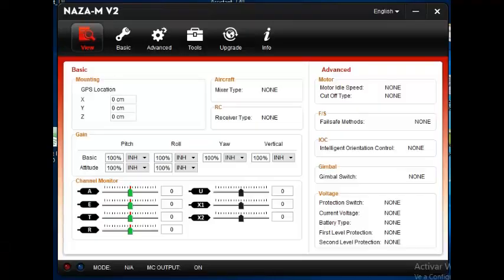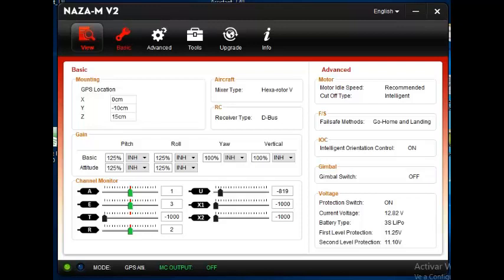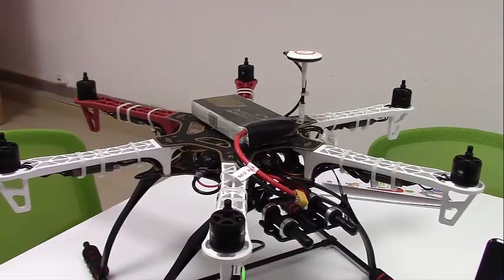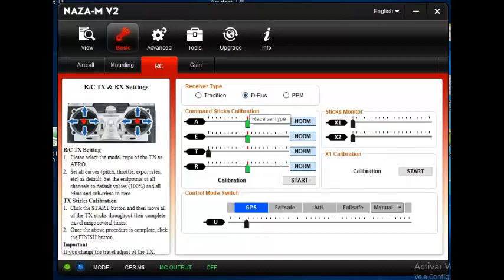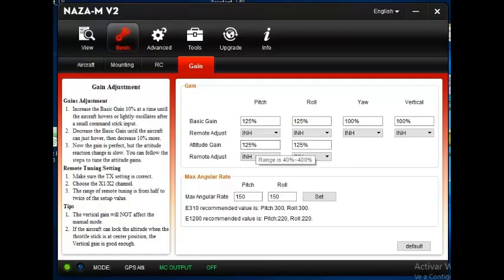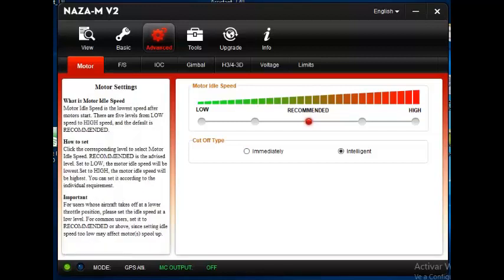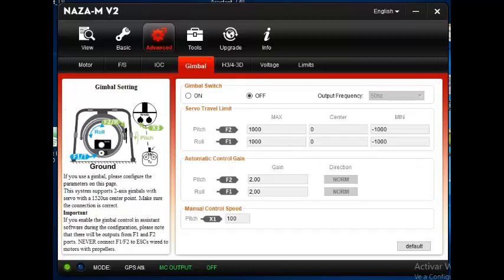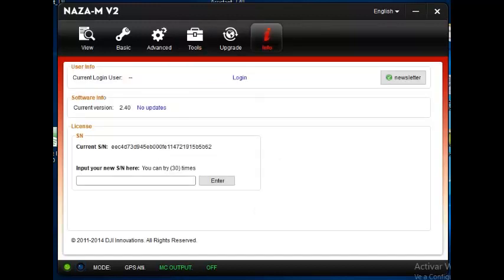IO2 Drone programming @ CPIFP Corona de Aragon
Students and teachers working on drone programming at CPIFP Corona de Aragon in Zaragoza, Spain, as part of Erasmus+ KA2 DELTA project 2016-1-IT01-KA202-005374